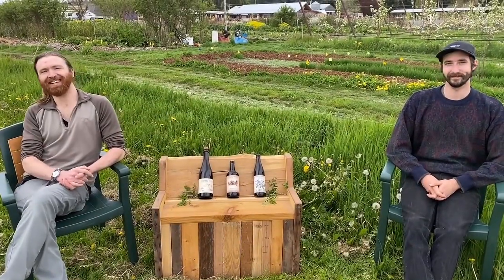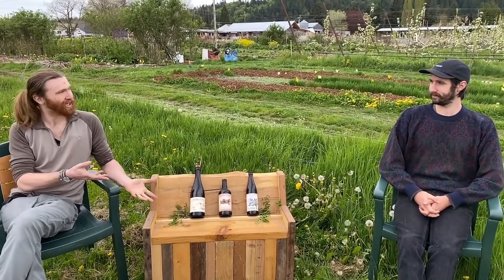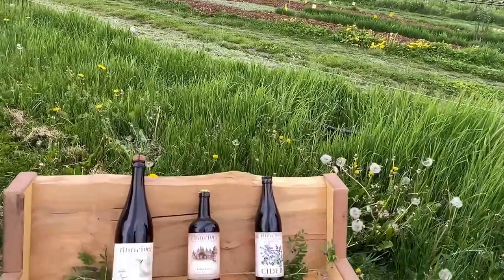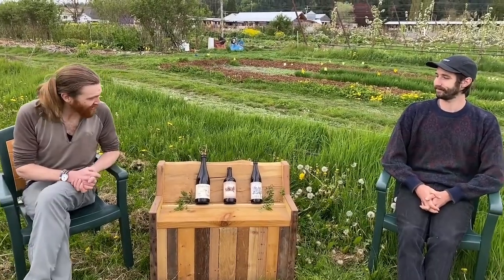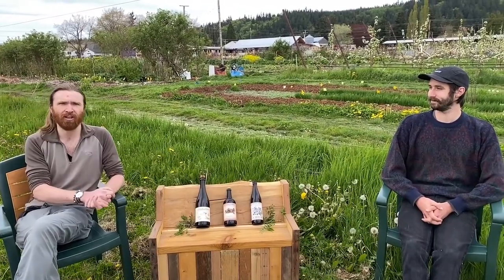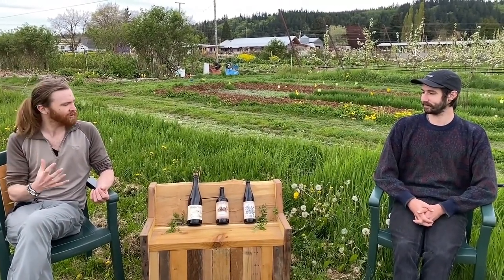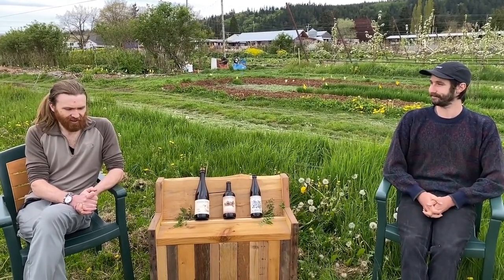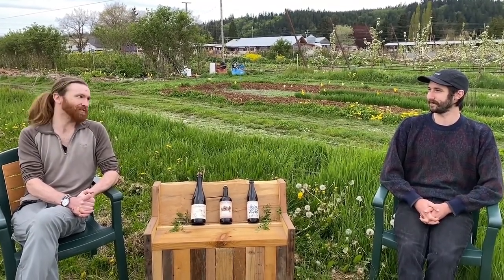June ‘21 Cider Club Selections – Barn Swallow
Golden Russet
Golden Russet is a member of our beloved Orchard Series which celebrates traditional, organic cider apples.  Golden Russet was a winner at the 2019 Good Food Awards which is an annual competition for outstanding American craft food producers and the farmers who provide their ingredients. This cider has a delectable aroma of sweet citrus and classic apple. Golden Russet hits the pallet with flowing acidity around the mouth with a background of earthy bitters to hold the acidity in check, clean and crisp with a lingering pithy finish. It is delightful as an aperitif, the perfect bottle of bubbly for a toast and a fine complement to smoked cheese, cured sausage or dried apricots.
Semi-dry, 9.5% ABV, 750ml

Saskaronia
This latest release in our Crew Selection Series is a wild-fermented, berry infused soured cider. Displays notes of heat, black pepper and dried fruit. Up front the cider is edgy and tart, mid palate of distant berries and round red fruit, and a complex finish of disappearing acidity and emerging bitterness. This cider is a deep infusion of unpopular berries that pack a great deal of flavor. The wild yeast brings depth and wine like character while the Saskatoon berries from Methow Fruit are earthy, with a leathery and raisin like character, the locally grown aronia berries bring a tannic body that crafts the pithy finish. Matured with oak for an adventurous berry filled glass. Serve up with Eggplant Parmesan, caprese salad, fire roasted figs, and buttered Lima beans.
Off-Dry, 6.5% ABV, 500ml

Lavender Black Currant
The most popular member of our Seasonal Botanical Series is back! Each of our seasonal ciders share the earthy essence of life in the fields and forests on the Olympic Peninsula. Featuring cider fermented on the farm, blended cider with organic black currant, and then steeped with organic lavender from local farms Jardin de Soleil and Wilderbee Farms. Lovely paired with summer salads, fragrant cheeses and decadent chocolate desserts. Add ice to a glass on a hot afternoon or serve with ice cream after dinner.  Semi-Sweet, 6.5% ABV, 500ml